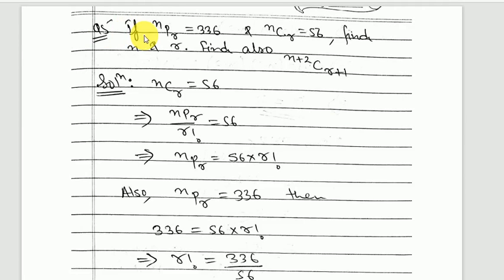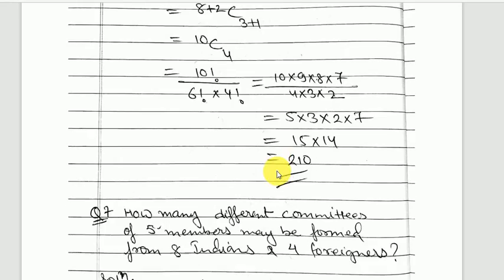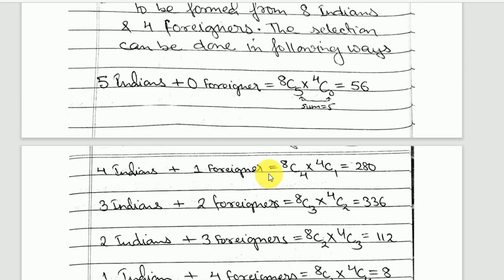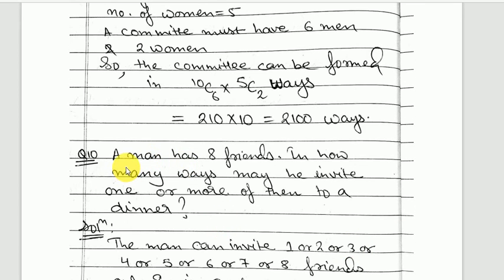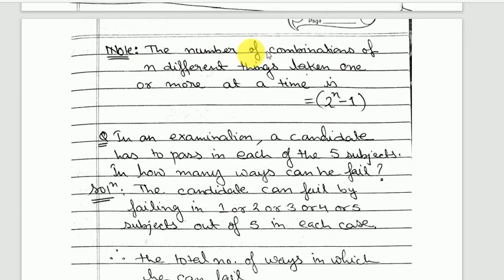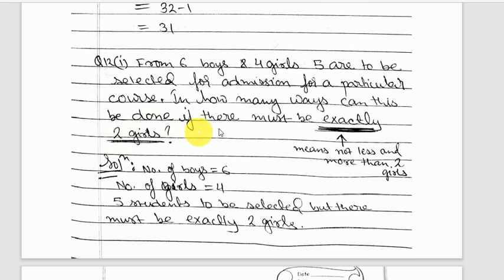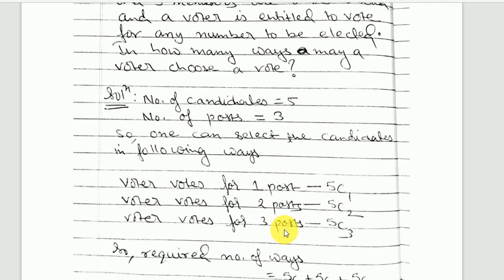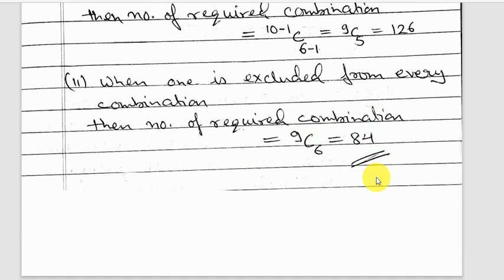permutations and combination 4(By: Praveen Sir)